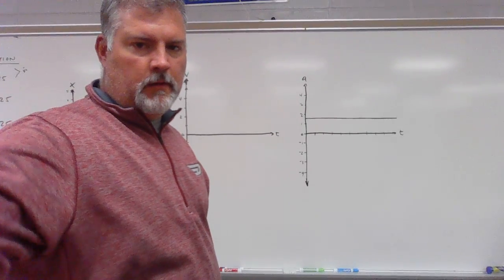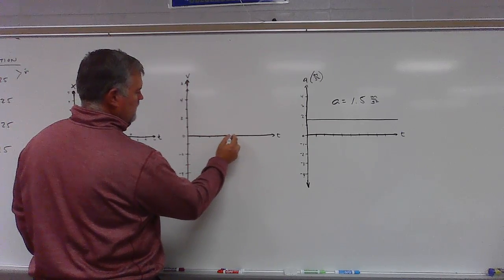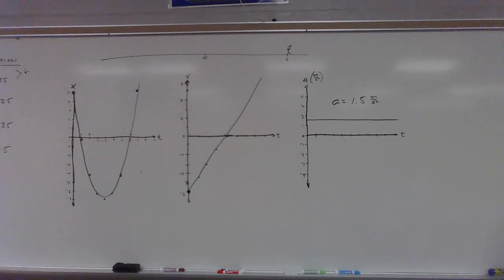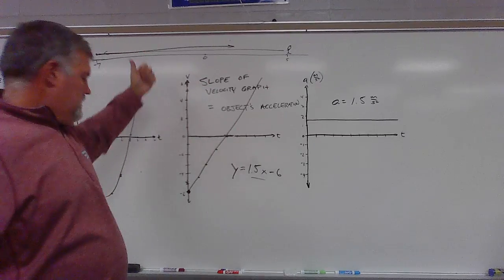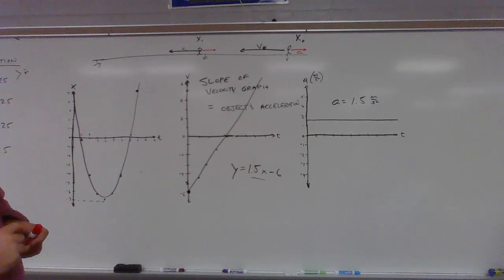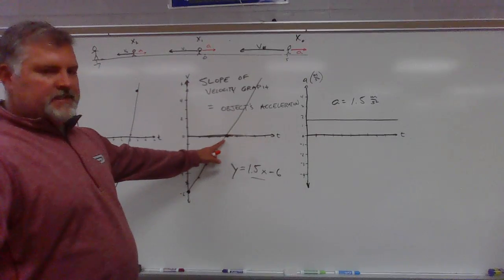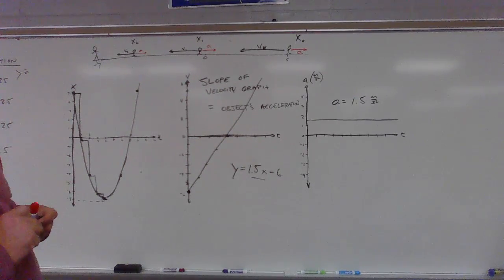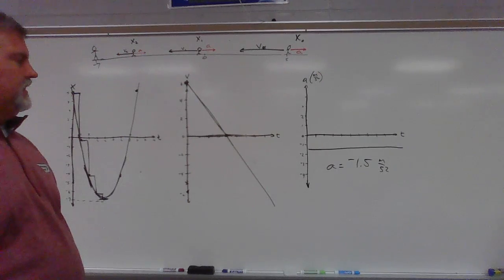Motion graphs - going from an acceleration backwards